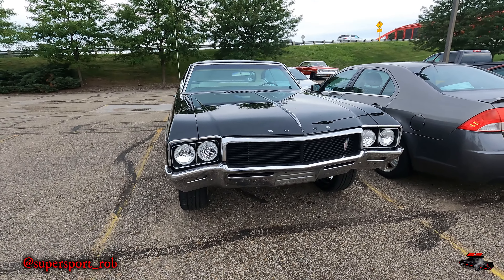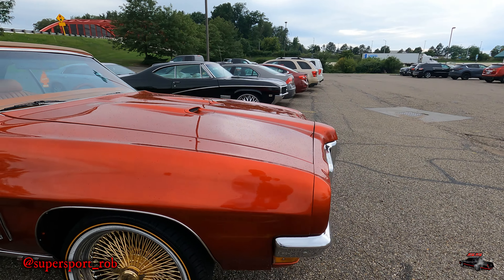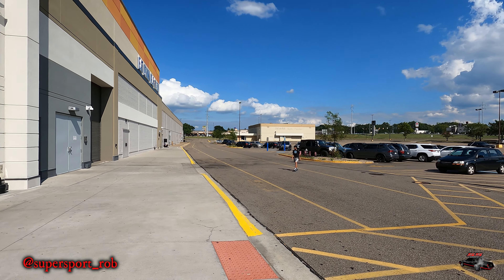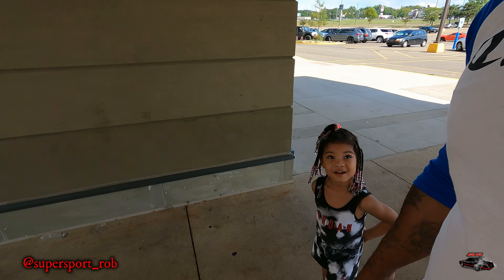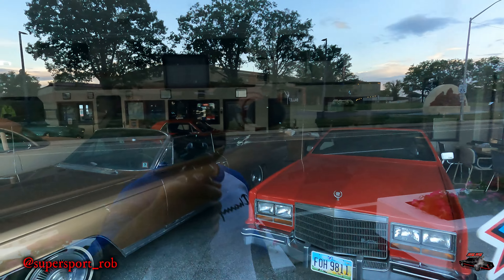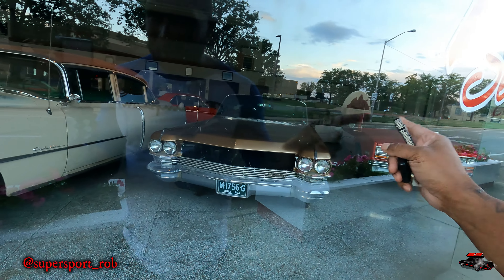72 CUTLASS LEFT ABANDONED SO MANY CLASSIC MUSCLE CARS JUST RUSTING AWAY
Car Vlogs and Family content daily. I share my experiences building cars as well as spending time with my kids and family. This channel started with a build series on my Monte Carlo SS and ive been vlogging every since.